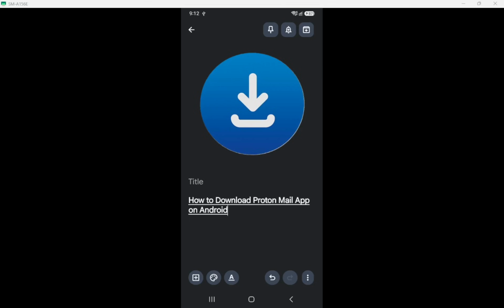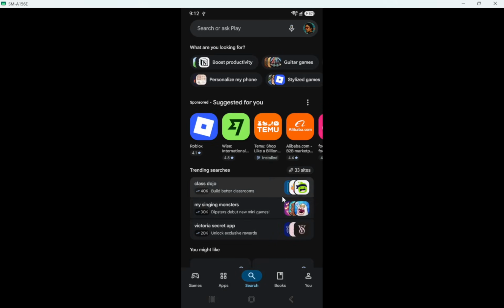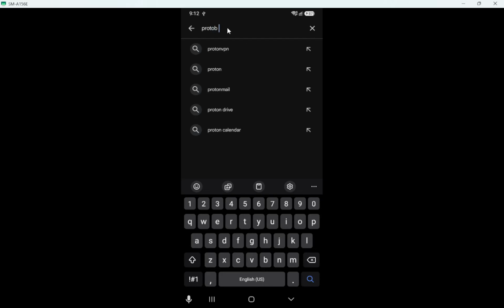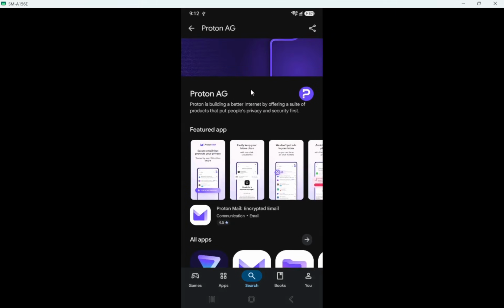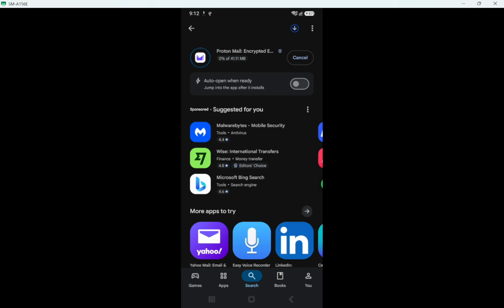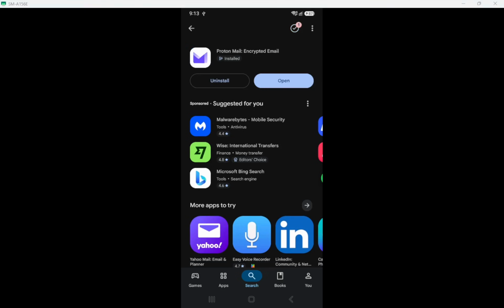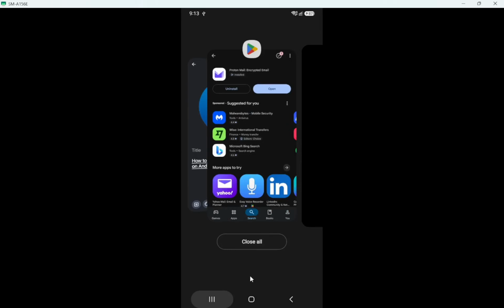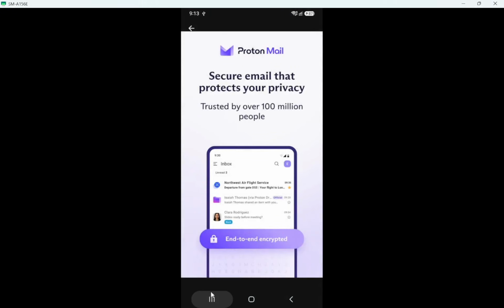How to Download ProtonMail App on Android [2026 Full Guide]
How to Download ProtonMail App on Android

Learn how to download the ProtonMail app on Android with these clear steps. Follow along to get the official encrypted email app ready for use on your phone.

This tutorial shows you how to download the ProtonMail app on an Android device through the Google Play Store. You'll search for "Proton Mail encrypted email," verify the developer as Proton A G, and install the app. Once installed, you'll see how to open the app and sign in or create a new account. Don't worry if you're new to this—each step is straightforward and ensures you're getting the right app securely.

⏱️ Chapters
0:00 Intro
0:24 Tap the Search bar
0:39 Type Proton Mail encrypted email
0:54 Verify developer is Proton A G
1:13 Tap Install
1:28 Wait for download and install
1:48 Tap Open
2:04 Sign in or Create account
2:26 Recap